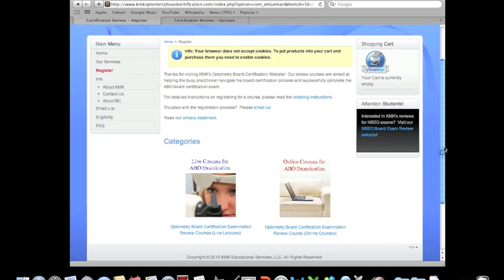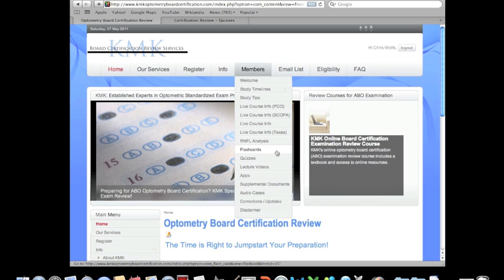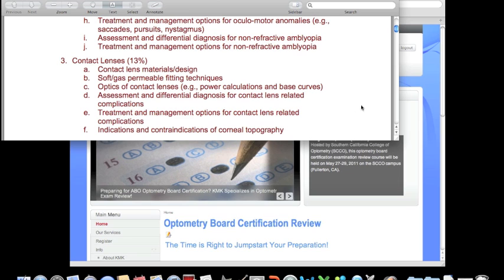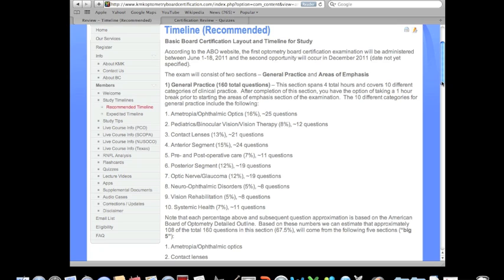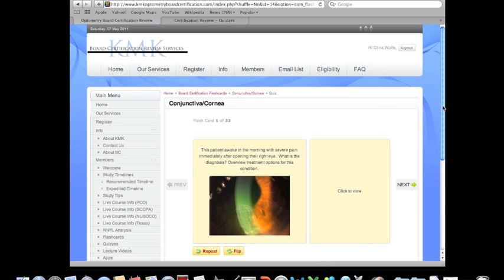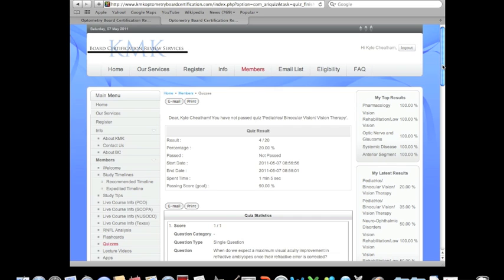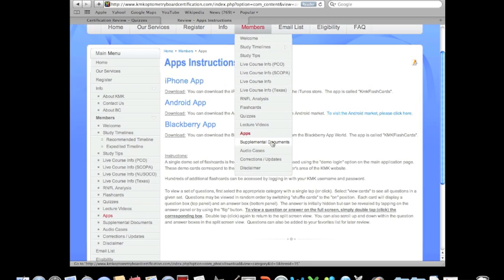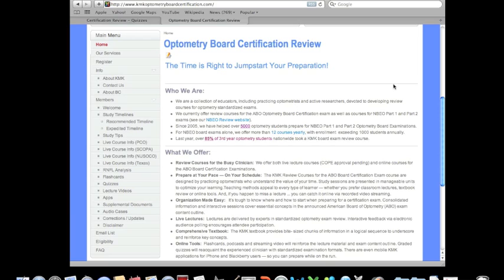KMK Board Certification Review Services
This is an overview of KMK Board Certification Review Services products for review of the American Board of Optometry Examination.